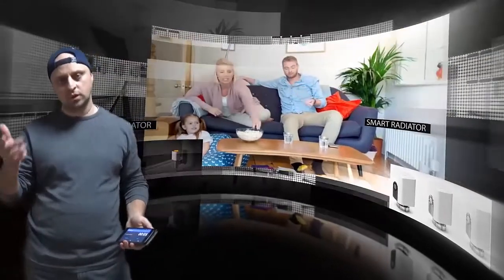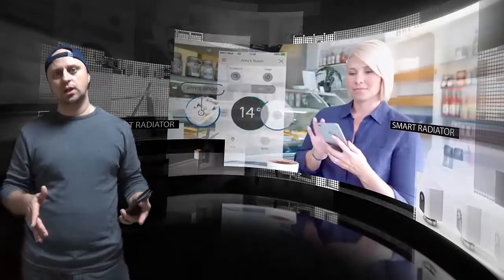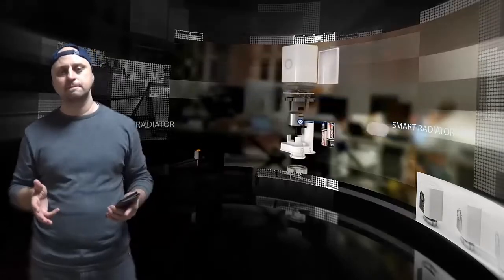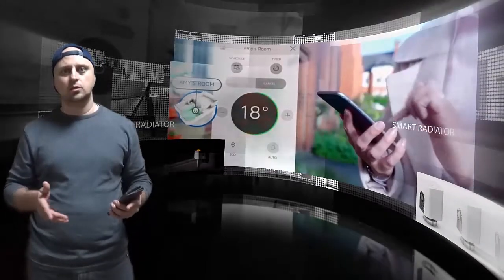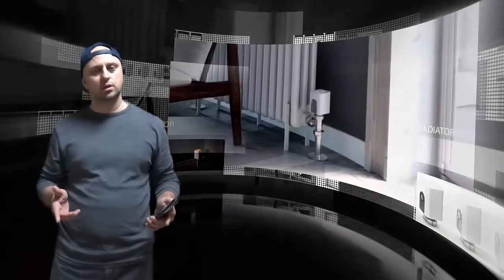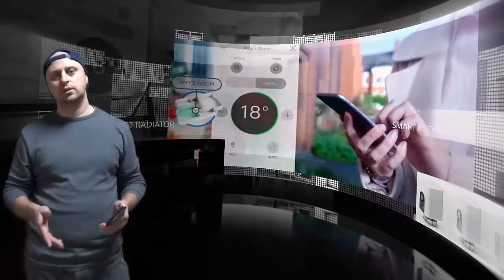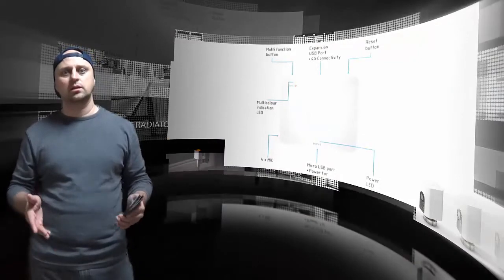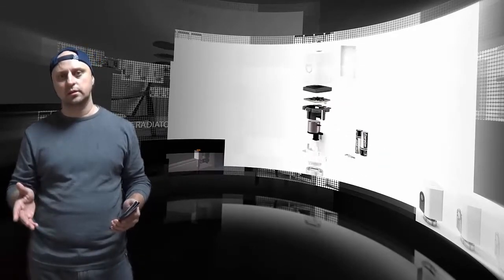Novo - Way to Lower Your Heating Bill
Smart thermostats only let you control your whole house. But here at Novo we think that doesn't make sense. After all why should your bedroom be the same temperature as your living room when you're not using it? Why not be able to control all your rooms individually and see the temperature and humidity in each? So here at Novo we came up with our smart radiator valve.